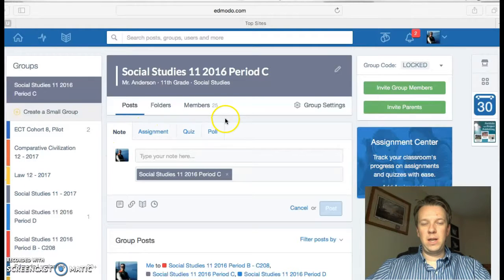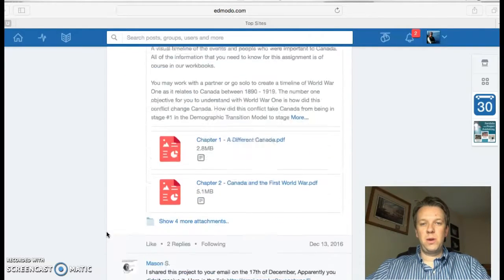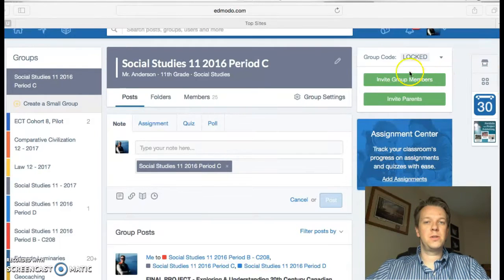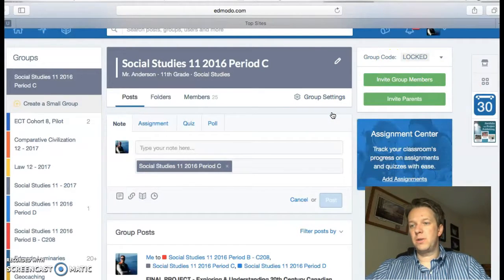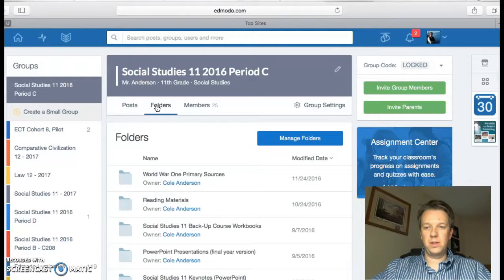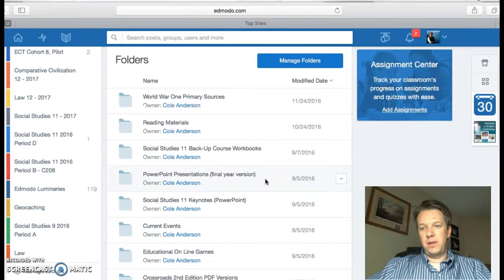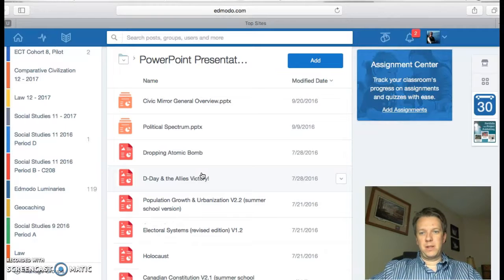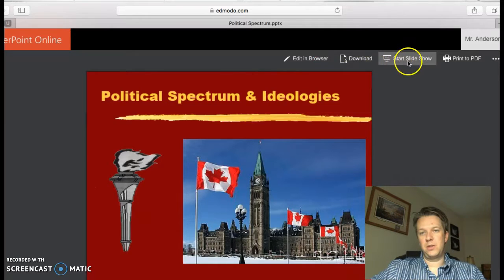Basic Ocverview of Edmodo - Folders & Organization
A baisc introduction overview to an archived Edmodo group and how I use folders to organize my students as well as myself.